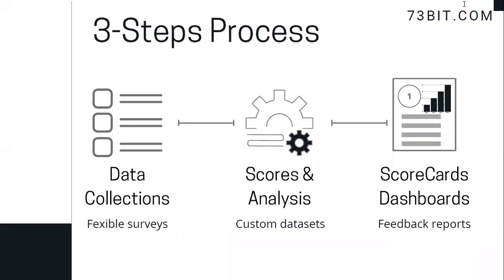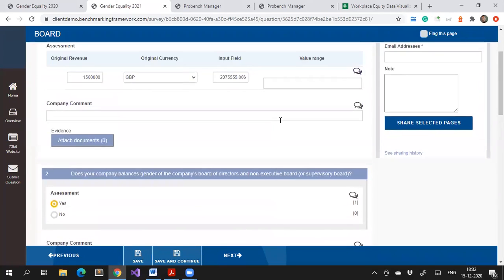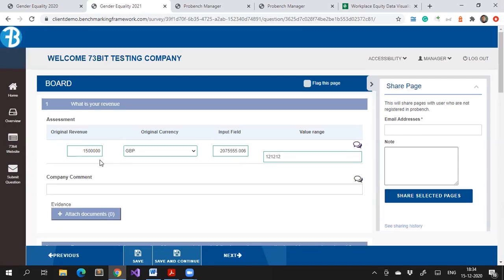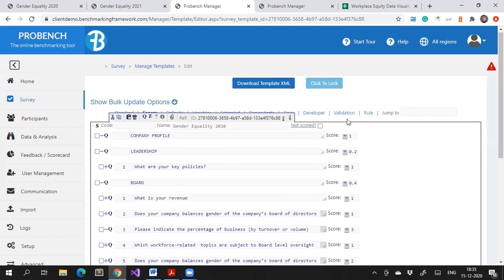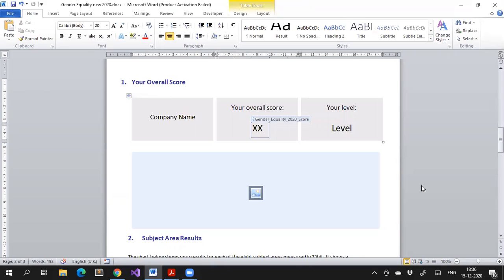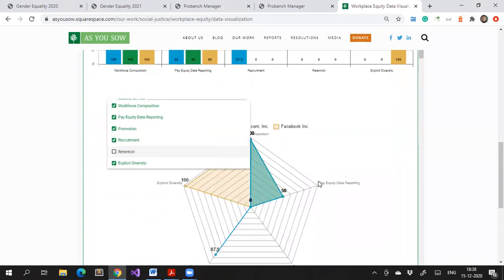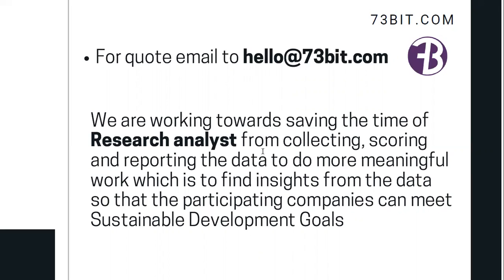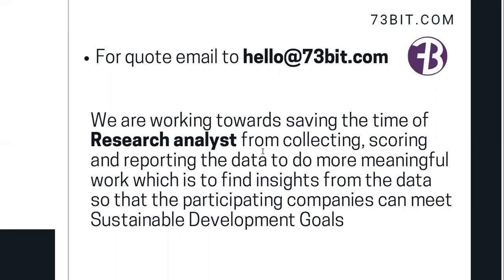Probench Demo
This is a quick introduction to Probench.  It can help you to collect data, analysing them by calculating the score for ranks or grades and generate bespoke benchmarks feedback report.